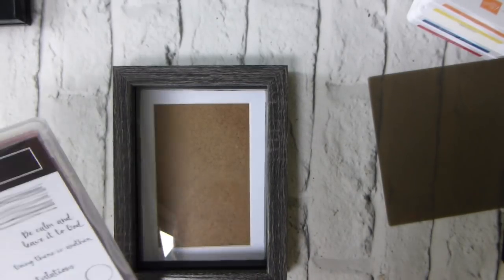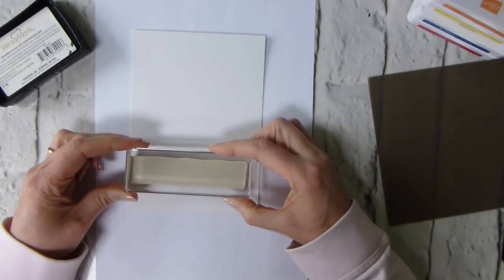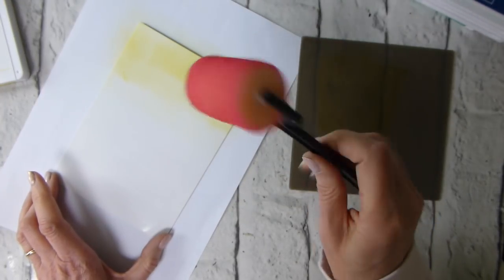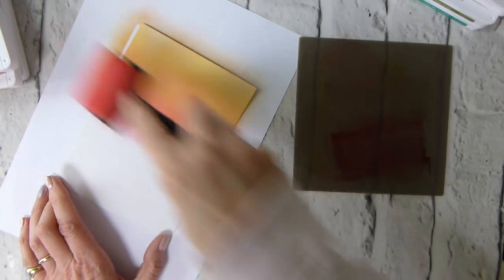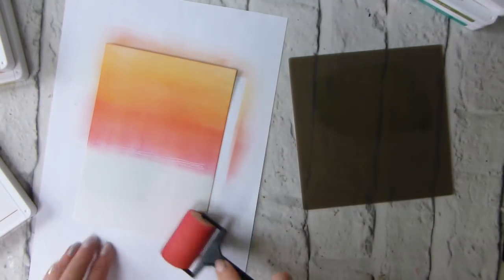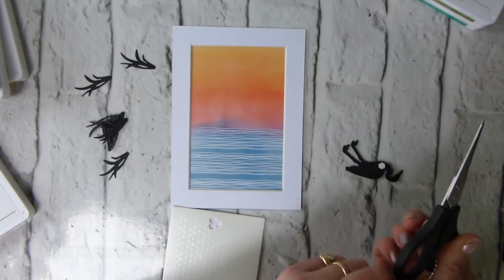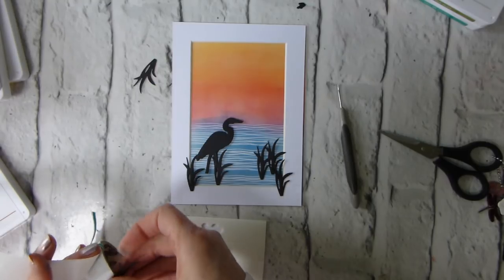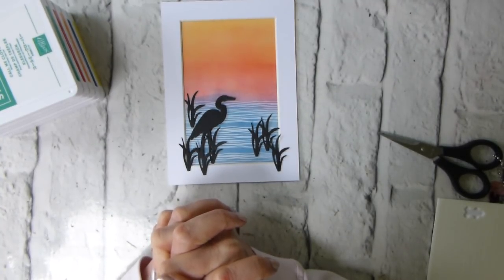Lilypad Lake Bundle - Sunset Crane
TGDNMHHQ
If your order is £80 or more, consider becoming a Member. For just £99(including FREE P&P), you can choose £130 of product of YOUR choice, including items from the NEW Annual Catalogue, and then get all your crafting goodies at a DISCOUNT!